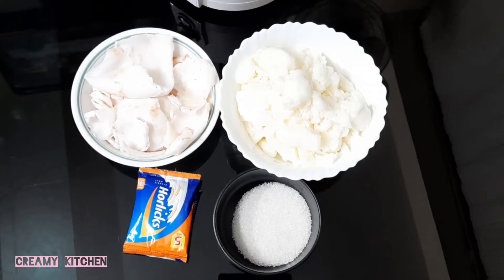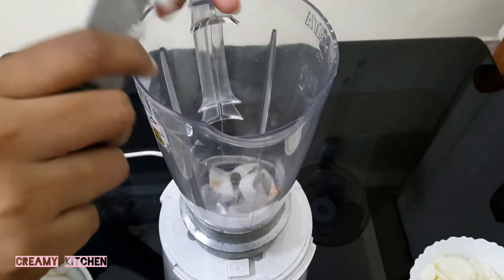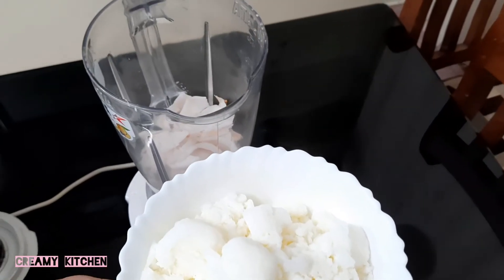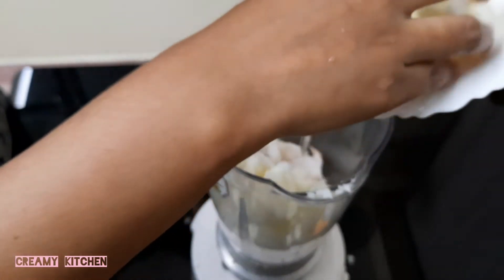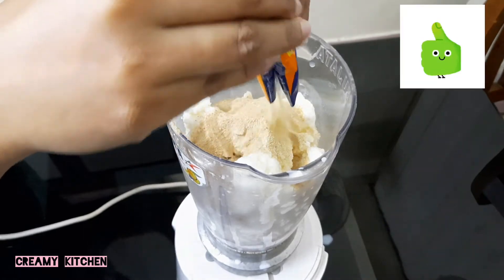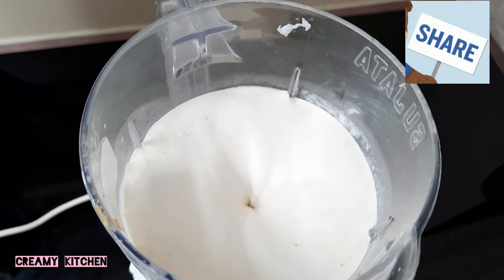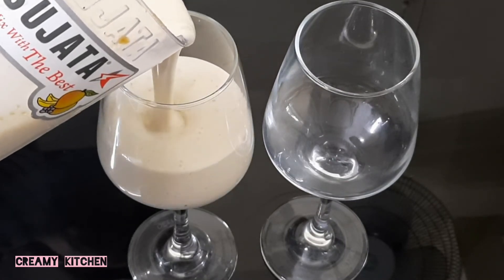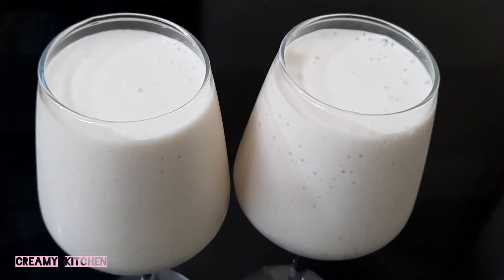എളുപ്പത്തിൽ ഒരു കരിക്കിൻ ഷേക്ക് ആയാലോ? | Tender coconut shake| Creamy Kitchen.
കരിക്കിൻ ഷേക്ക്‌ / Tender Coconut Shake.